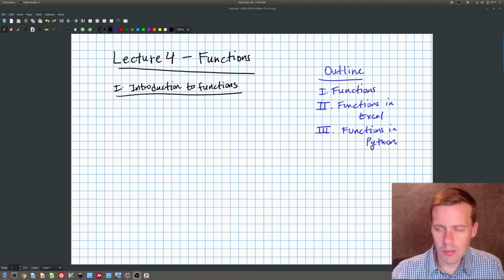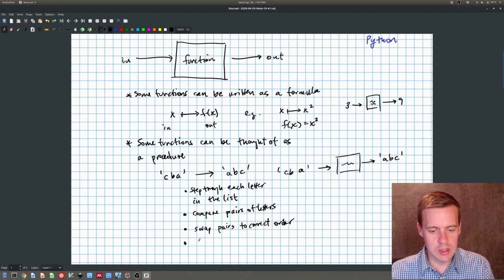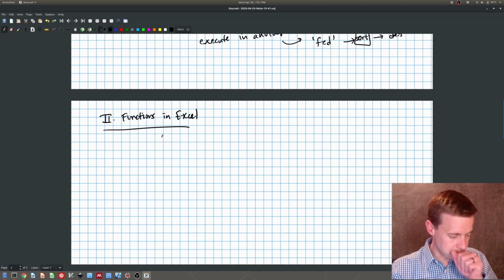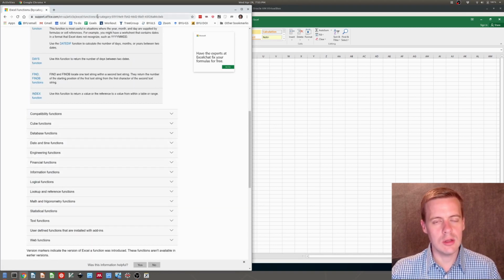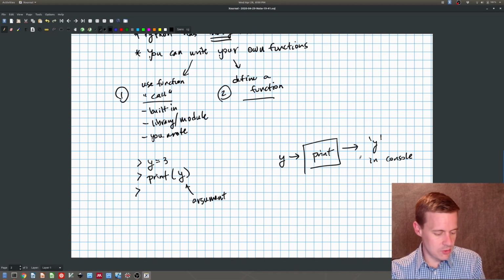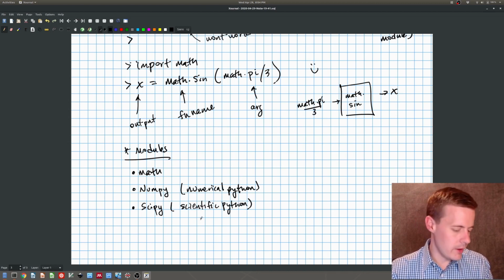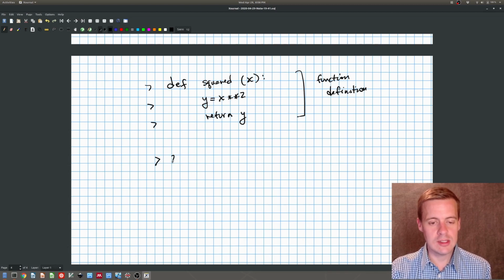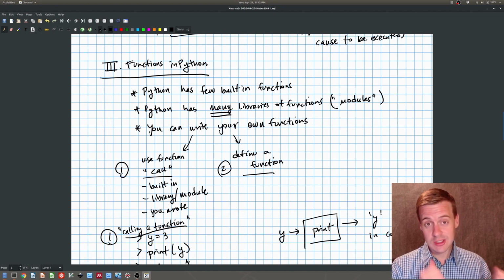Writing and Using Functions in Python and Excel (ChEn 263 - Lecture 4)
This video contains a lecture for Chemical Engineering 263 (Undergraduate Numerical Tools) at Brigham Young University. In this lecture I discuss:
  (a) how a function is like a map between inputs and outputs,
  (b) how to use functions (formulas) in Excel, and